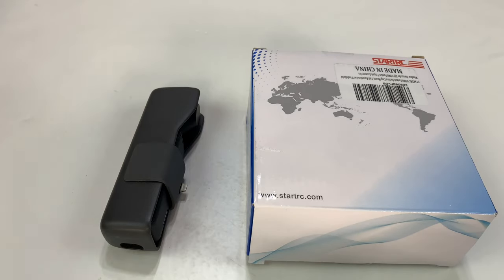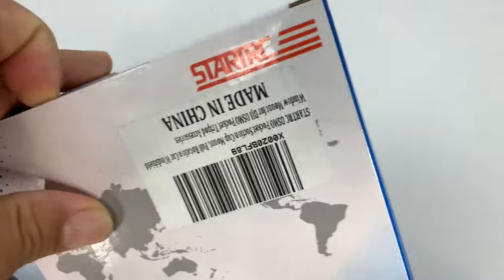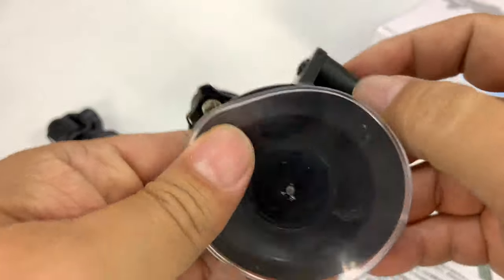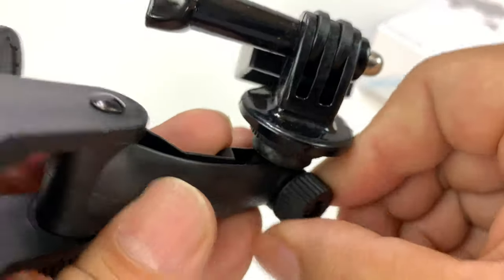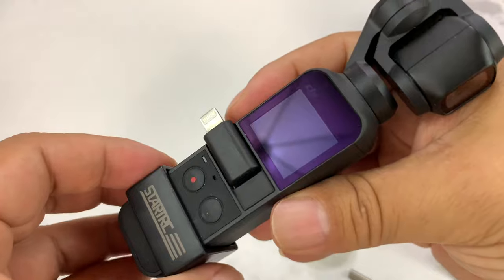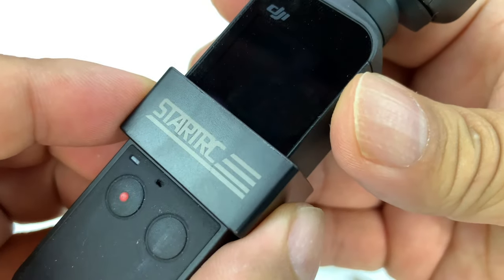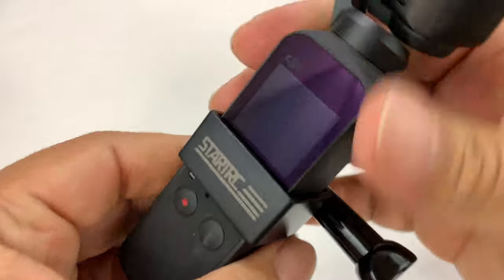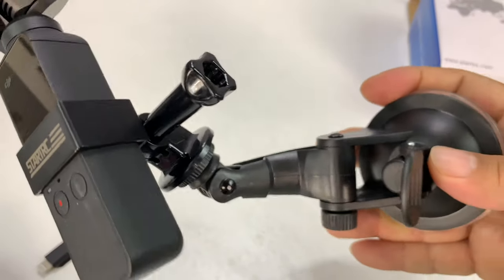STARTRC OSMO Pocket Suction Cup Mount Unboxing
STARTRC OSMO Pocket Suction Cup Mount, Full Rotation Car Windshield Window Mount for DJI OSMO Pocket/OSMO Action Camera Accessories
by STARTRC

➤Adjustable suction cup mount: Suit for outdoor & indoor OSMO Pocket camera, adjustable indoor/outdoor suction cup mount holder.
➤Compatibility: Suction cup mount holder, it can attach your OSMO Pocket camera securely to Smooth Surfaces, like windshield, porcelain tile, fish tanks, other glasswares etc. You can use it in dance studio,Gym,Yoga room,kitchen,car or all smooth flat places.
➤Capture Superior Perspectives: The suction cup mount can be adjusted 180 degree,and the swivel ball head can be rotated 360 degree, letting you quick to adjust safe angle that you want,made you look at life from a different point of view.
➤Ultra Sticky Suction Pad: It's vacuum suction,ultra strong suction,will not fall when use it on all smooth glass. Remove easily by a simple push the suction pad without leaving any nasty mark on your dash or others.
➤Material: High quality ABS plastic,wear-resistant,sturdy and durable,and it's very environmentally friendly.Non-toxic,odorless,safe and reliable.

Features:
1. OSMO Pocket Versatile Suction Cup Mount allows you to mount your Blink XT & Indoor Camera onto any smooth surface such as glass, tile.It can aslo secure hold on dash’s, windows, countertops, desks, tables and other surfaces.
2. This suction cup it very flexible,it can quite flexible option to move the camera from one place to another without any hassle. It is quick to install and easy to remove.
3.It can safely and quickly secure a mobile device to a wide variety of car, home or office surfaces.
4.360 Degree adjustable head with enhanced soft touch rubber lock-nut for secure positioning and optimal viewing from almost any angle.

Note:
1.When you use it for your osmo pocket ,please clean the surface from dust or water. Please keep dry before put the mount on.
2. Normally on smooth surfaces without bubbles, this mount can hold up to 2kg.
3. In order to your OSMO Pocket safety,please test the suction cup stability before you install osmo pocket.
4. It is recommended for non-impact activities only, not recommended for surfing, snowboarding or other high-impact sports.

Packing list:
1*OSMO Pocket holder
1* OSMO Pocke Suction Cup
1* M5 screw
1* Gopro adapter holder
1* Manual Expedition Money LLC
A Financial Wellness Program That Works